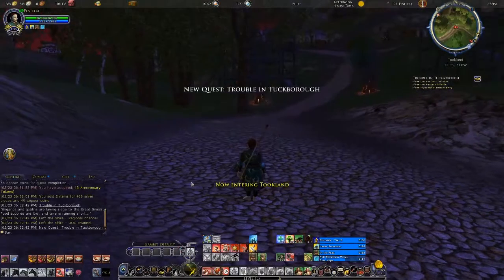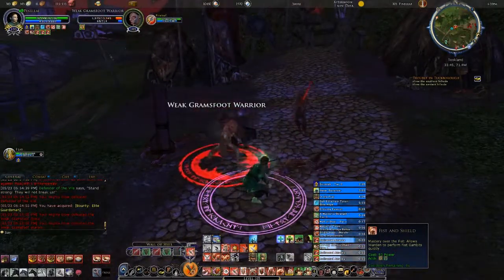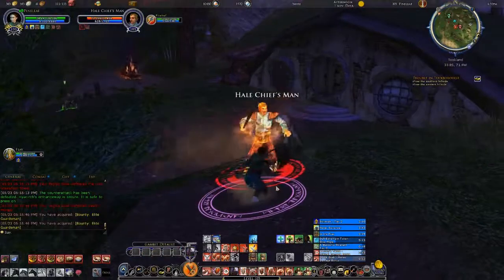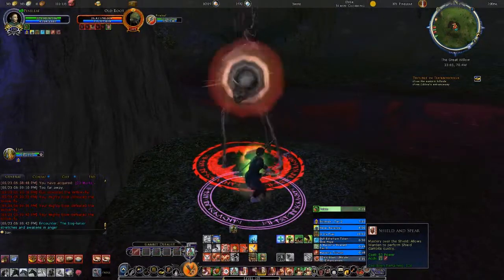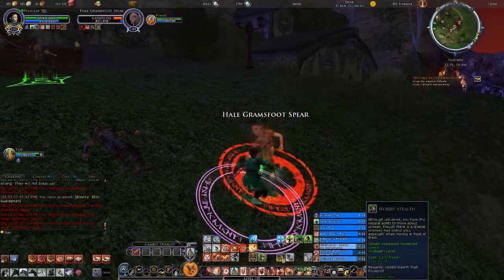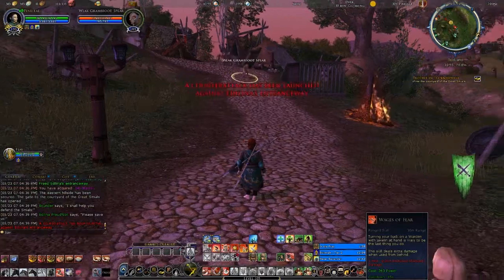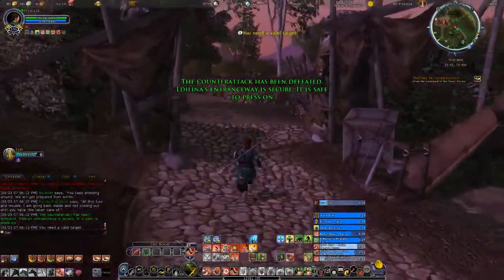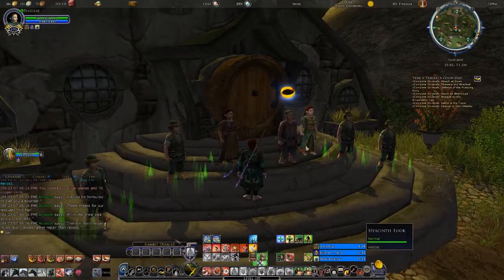Scavenging with Pineleaf Year 4 Episode 3: Trifles with Trouble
It's time for a good old skirmish.

Welcome as we reflect on the last ten years in LOTRO.

Recorded on OBS; Rendered on MAGIX Movie Edit Pro 2016 Plus